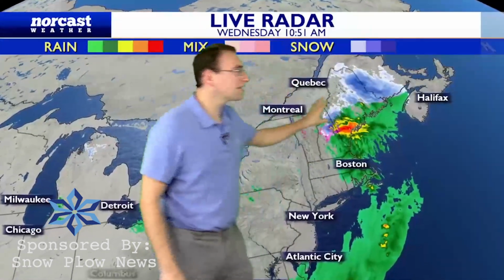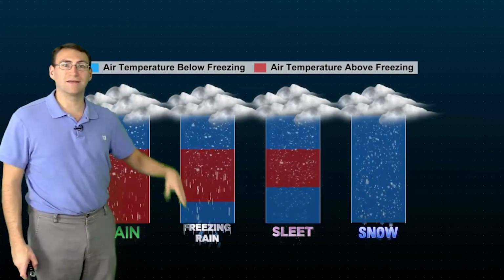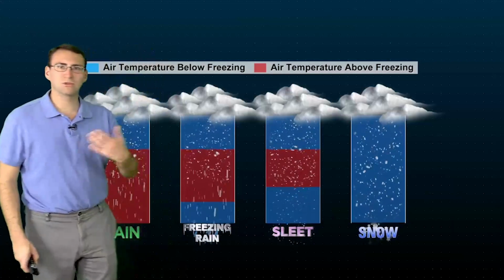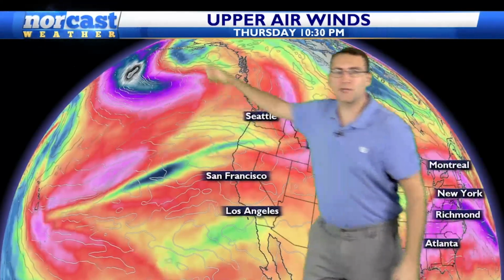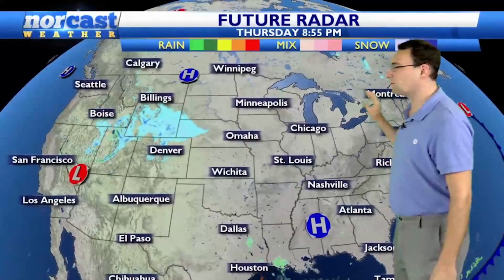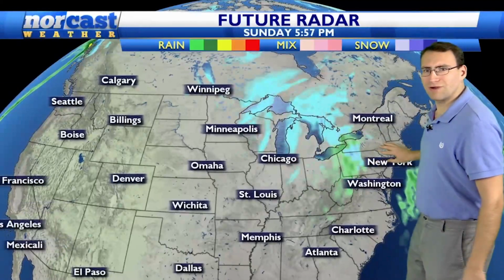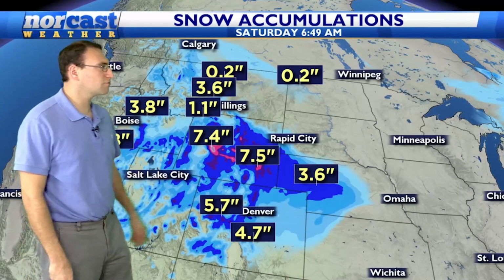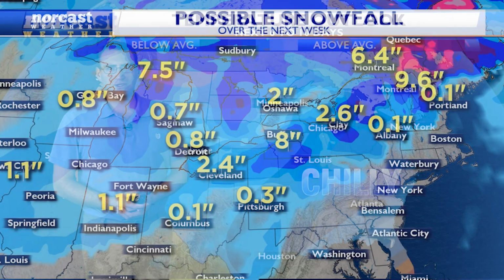Rockies Snow To Cold Pattern. How Is The Pacific Jet Impacting Things?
We've talked about the quite November pattern and it's generally persisting. There will be snow from the Rockies into the Plains. A few to several inches in spots.

A little action into the Great Lakes happens with some lake effect early in the week. How much could we see?

The Pacific jet stream stays mainly out of the US. How will this play out with snow and rain chances in the next few weeks?

To get the latest snow and ice control industry news check out Snow Plow News

If you are looking for expert weather forecasting and meteorological support then Neoweather can greatly help with information specific for the snow and ice management industry.